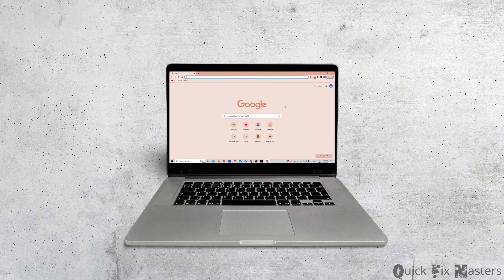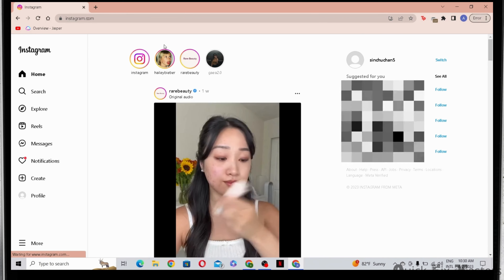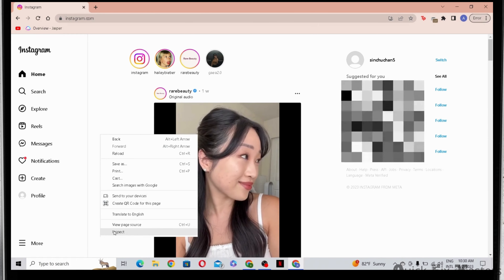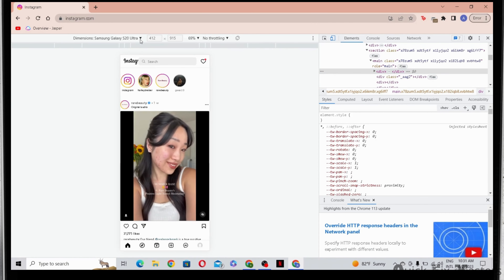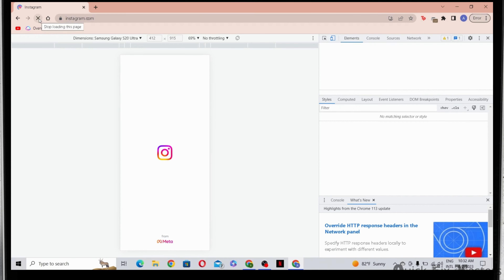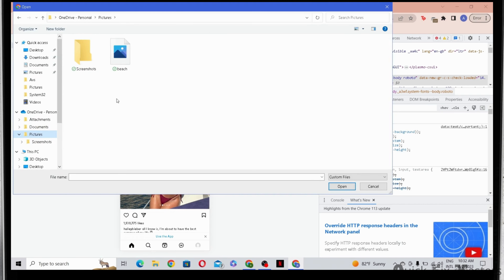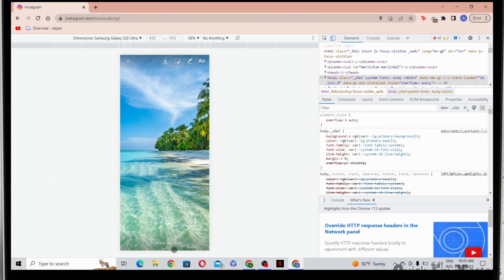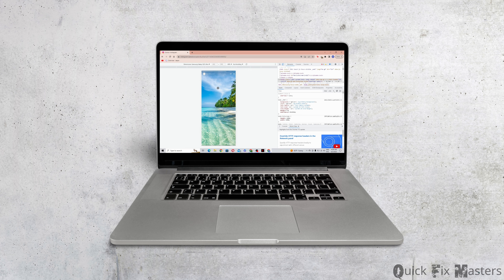How to Post IG Story from Laptop /PC (UNIQUE METHOD)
📸 Want to level up your Instagram game and post stories directly from your Laptop or PC? 🖥️✨ Look no further! In this exclusive tutorial, we'll reveal a unique method that allows you to share your captivating moments on IG stories right from your computer! 💯🚀

💻 Our step-by-step guide will walk you through the process of posting Instagram stories using this one-of-a-kind technique. No need to rely on your mobile device anymore! 📱🚫 Whether you're a content creator, a business owner, or simply love sharing your adventures, this method will revolutionize how you interact with your followers! 💁‍♀️🌟

🔥 Don't miss out on this game-changing Instagram hack! 💡💥 Watch the full tutorial and start posting stories from your Laptop or PC like a pro! 🎬🤩 Remember to share this valuable trick with your friends so they can elevate their IG experience too! 🤝📲